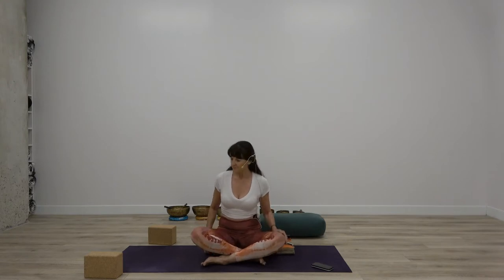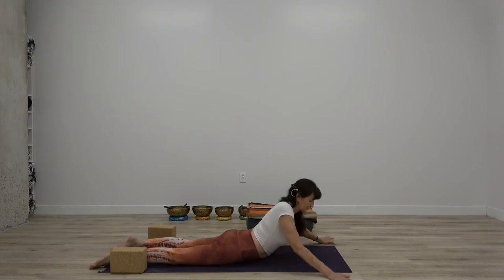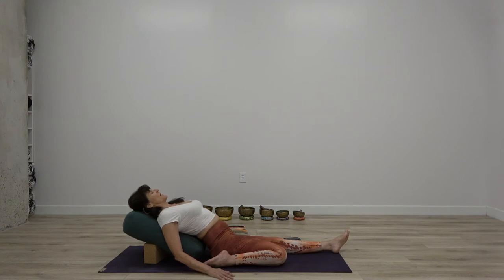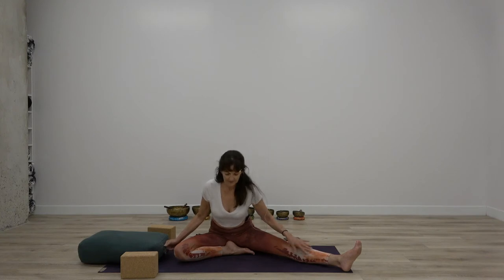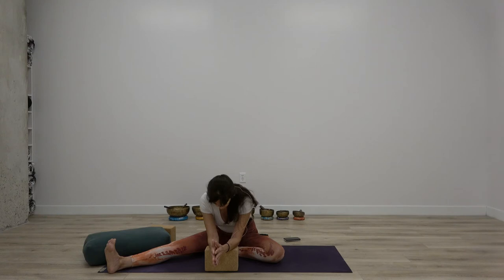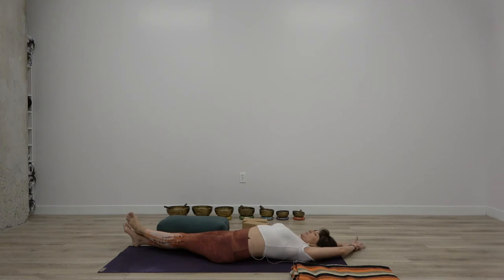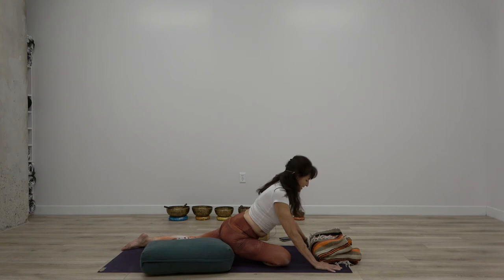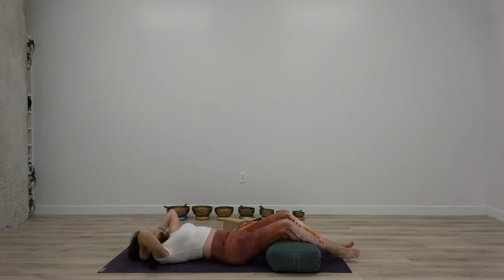Yin Yoga | Kidney, Bladder, Gallbladder & Liver with Leti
Join My Vinyasa Practice, the leader in online yoga teacher training, for our 200, 300, or 500-hour yoga teacher training. We offer the most comprehensive and affordable online yoga teacher training accredited through Yoga Alliance. Our global community is 30,000 strong, and growing through vibrant community events and activities available at no additional charge. You'll receive everything you need in our YTT and you'll receive access to the content for life. Deepen your practice and become a certified teacher with Yoga Alliance and take your practice to the next level!